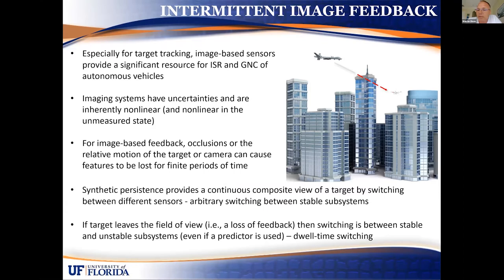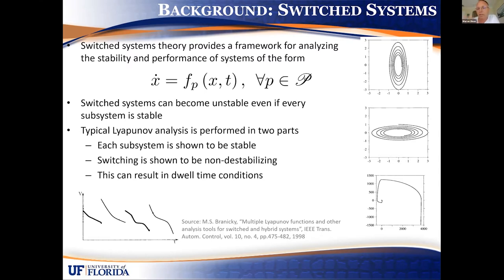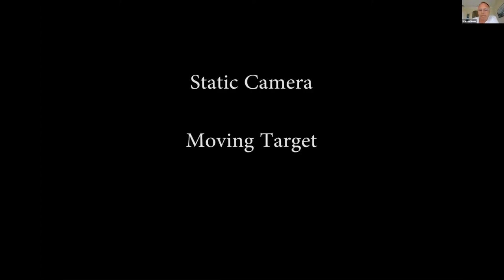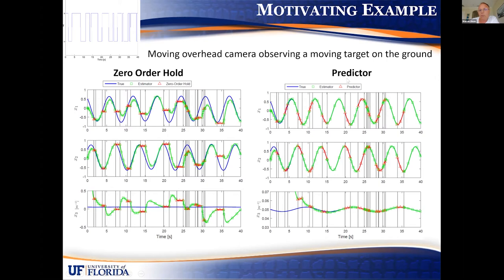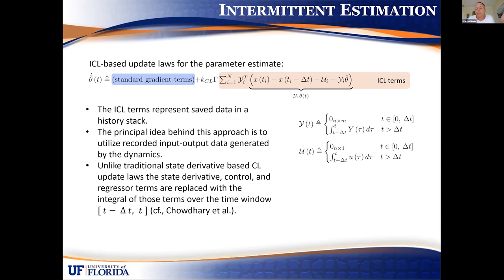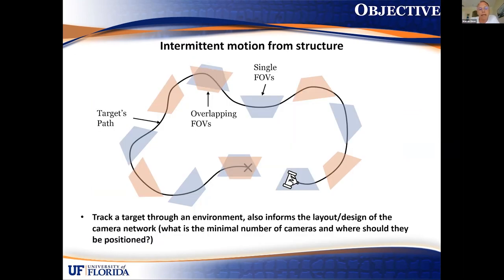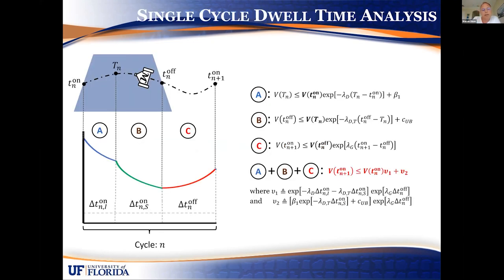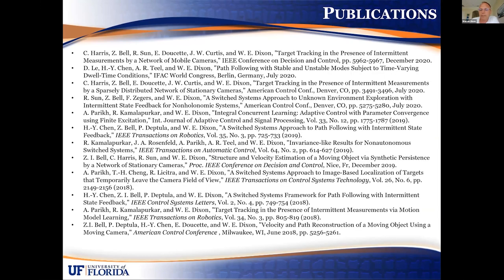Warren Dixon - CCTA 2021 Workshop on The Confluence of Vision and Control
Title: Intermittent Image based feedback

Description: Image feedback can be used to estimate Euclidean distances between features in an image and/or relative motion between an image feature and the camera. Typical current methods assume that the image feature is continuously observed; yet, in most practical scenarios, the image feature can be occluded. Image occlusion/intermittency segregates the image dynamics into two subsystems: when the feature is visible, feedback is available and the estimator/observer is stabilizable, otherwise its unstable. This talk discusses the use of switched/hybrid systems methods including the development of sufficient dwell-time conditions to ensure the stability of such estimators/observers.

Biosketch: Prof. Warren Dixon received his Ph.D. in 2000 from the Department of Electrical and Computer Engineering from Clemson University. He worked as a research staff member and Eugene P. Wigner Fellow at Oak Ridge National Laboratory (ORNL) until 2004, when he joined the University of Florida in the Mechanical and Aerospace Engineering Department. His main research interest has been the development and application of Lyapunov-based control techniques for uncertain nonlinear systems. He is an ASME Fellow and IEEE Fellow, and formerly an IEEE Control Systems Society (CSS) Distinguished Lecturer.